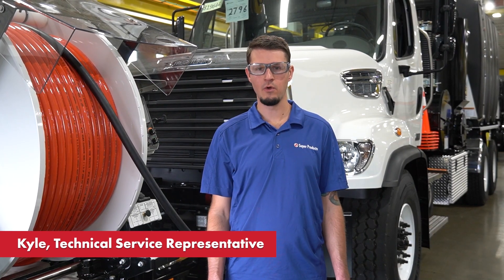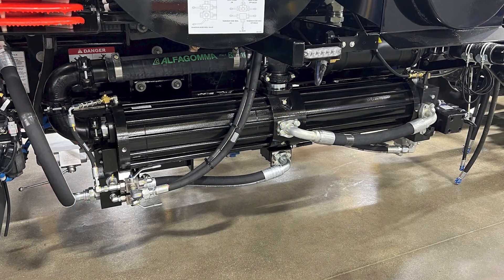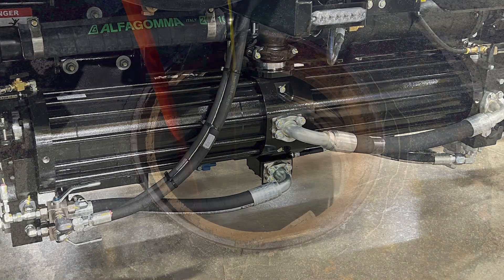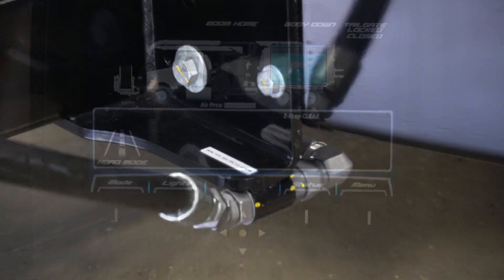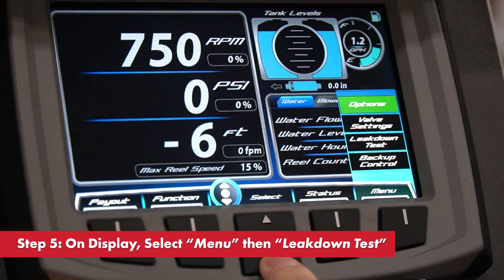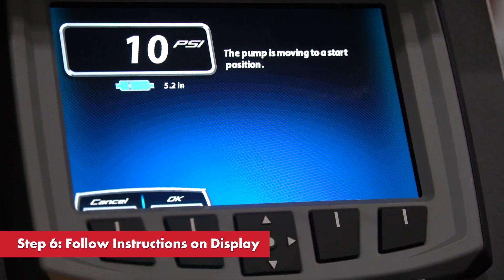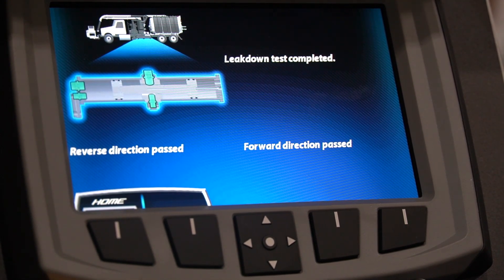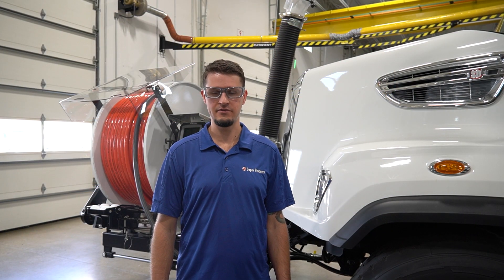How To: Automated Leakdown Test (Camel Max Series & SuperJet)